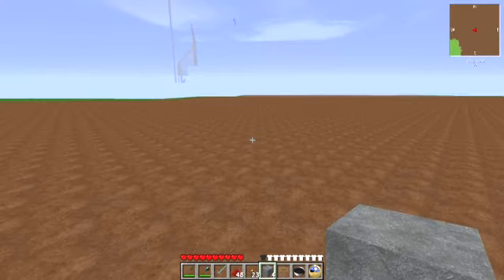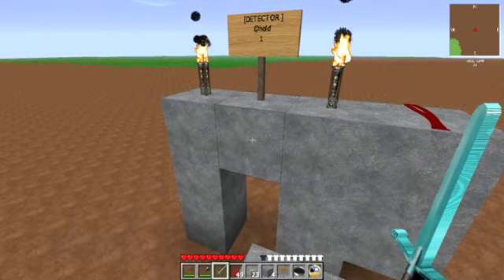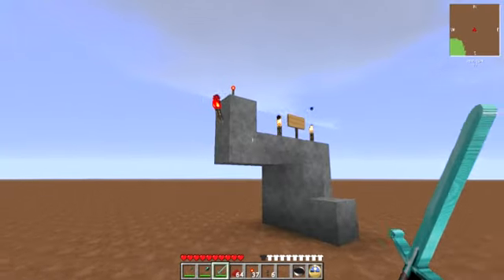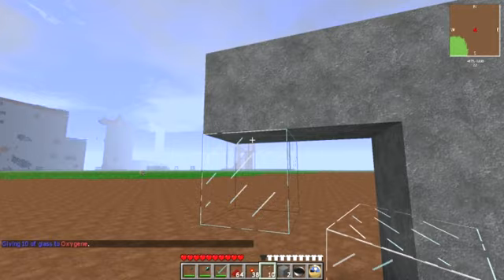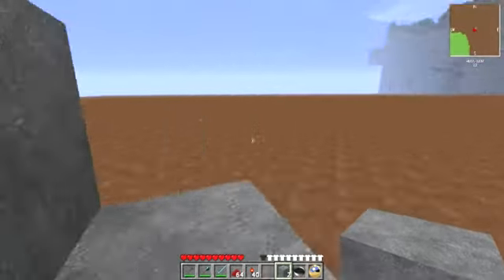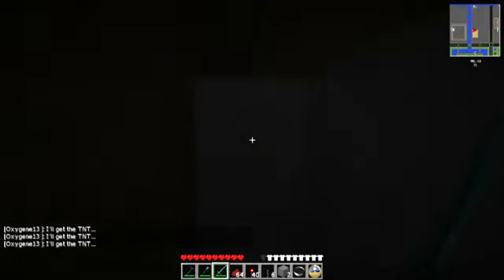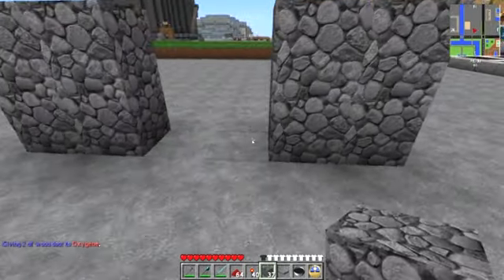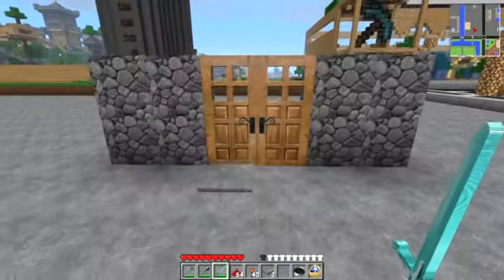Oxygene13.co.uk Minecraft Server New Addons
Just to demonstrate how to use a few new addons we have. Inluding item detector gates, wireless redstone, and toggleable lighting.